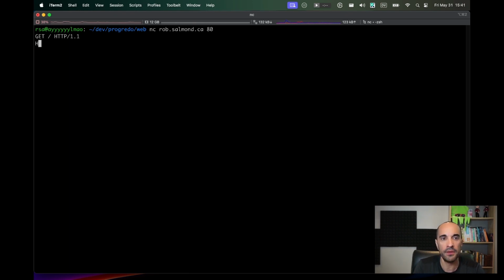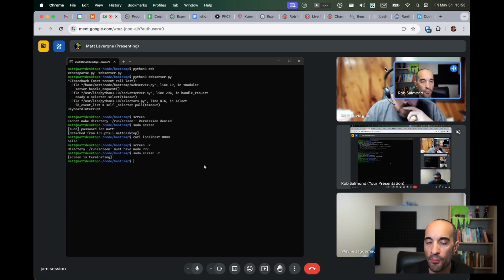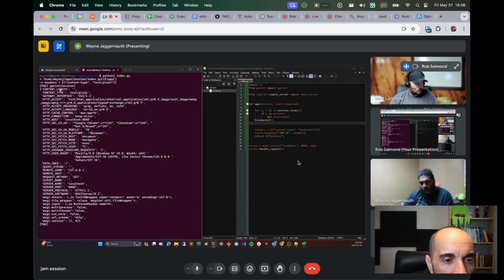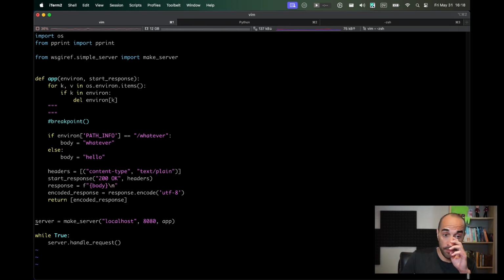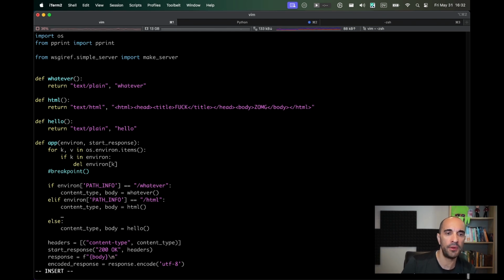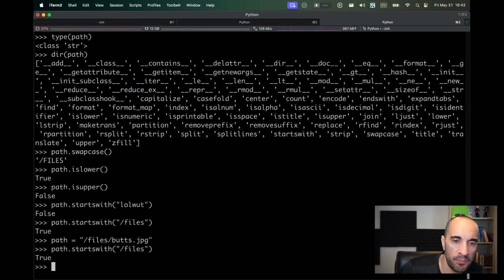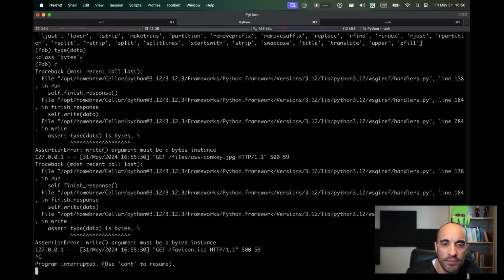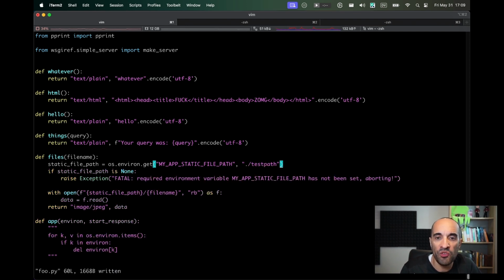Do It Live - Mobbing on Python Web App Basics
The crew and I work through the basics of how to accept HTTP traffic with Python and do something useful with it.